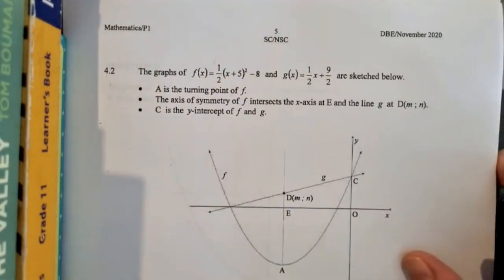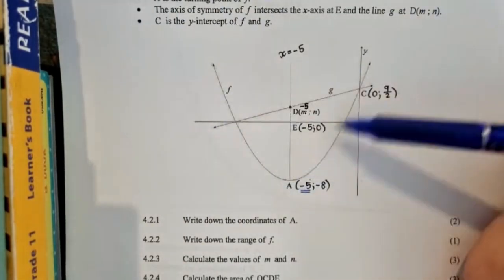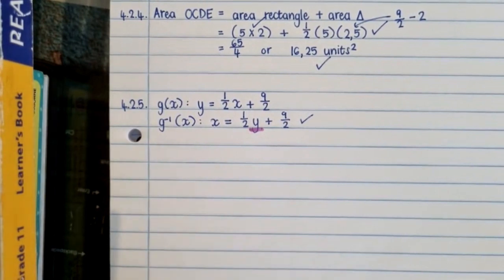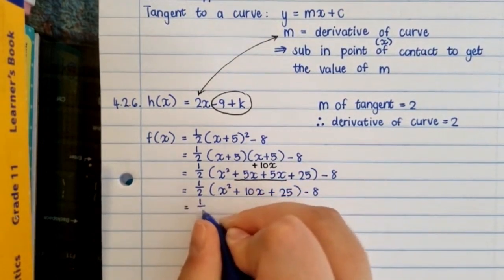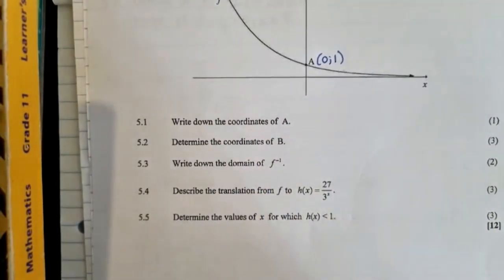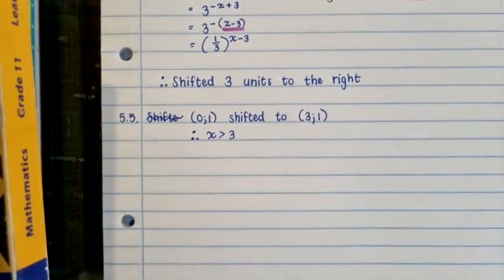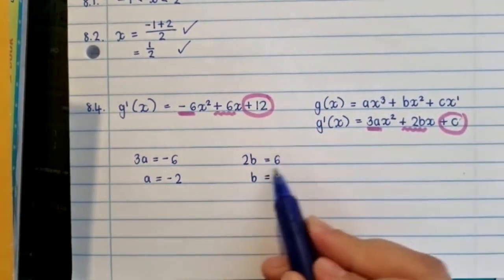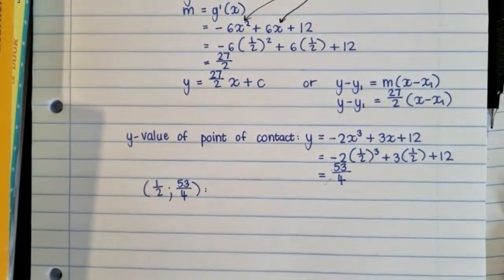TikTok LIVE: Grade 12 Functions and Calculus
Right at the end of the video, I wrote the equation of the graph incorrectly. The final term should be 12x, not 12.